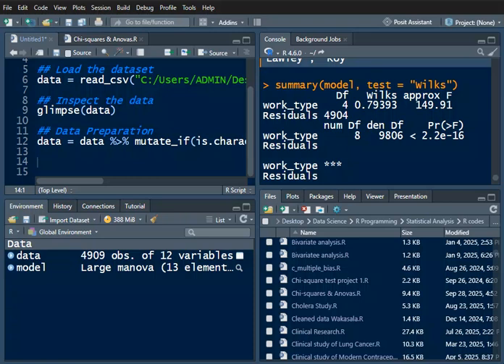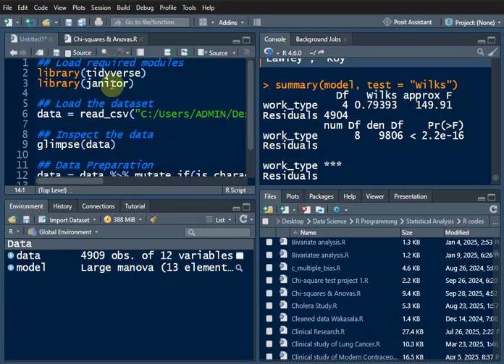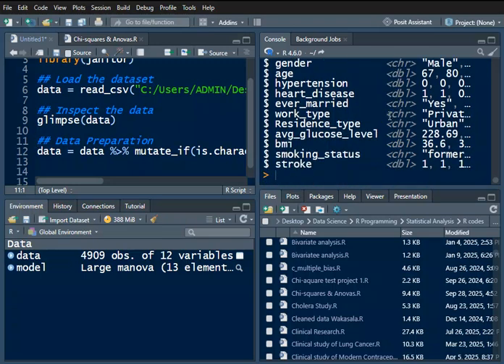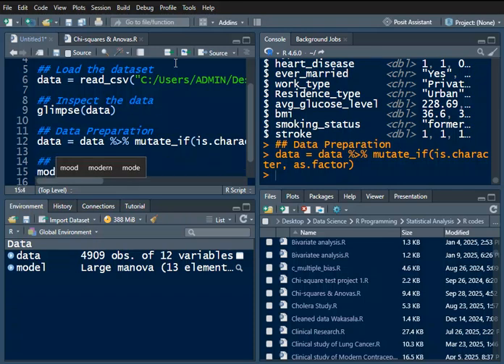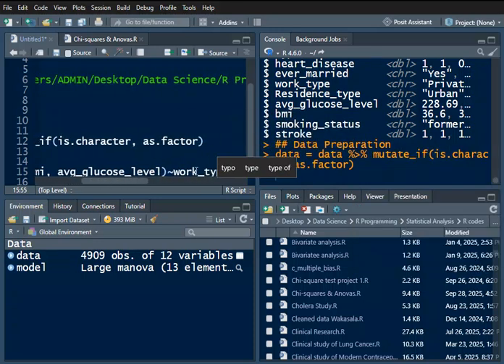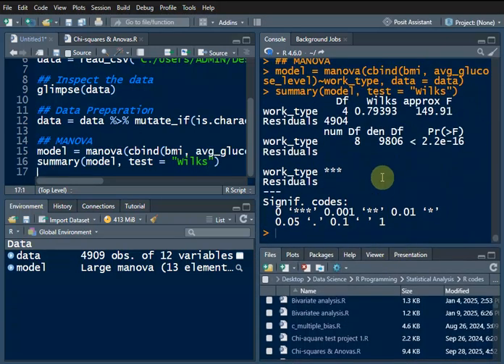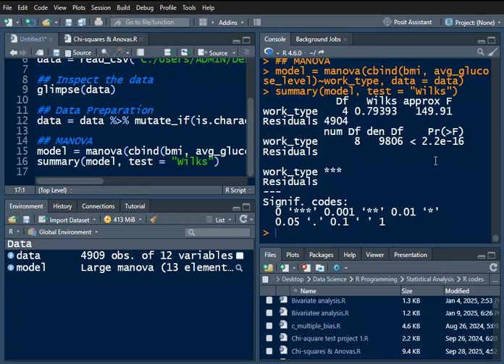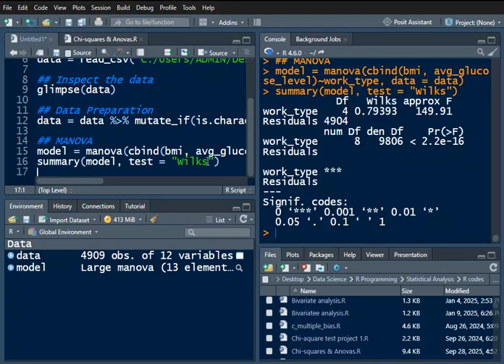Multivariate Analysis of Variance